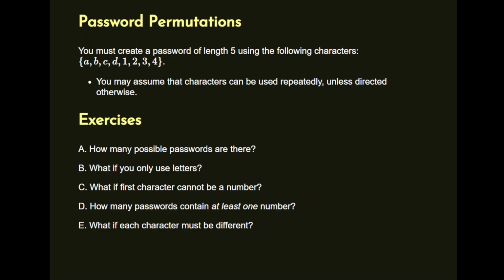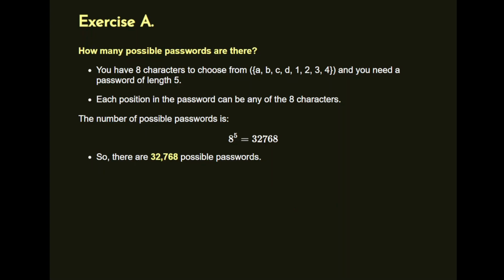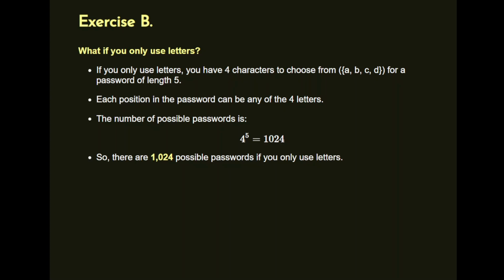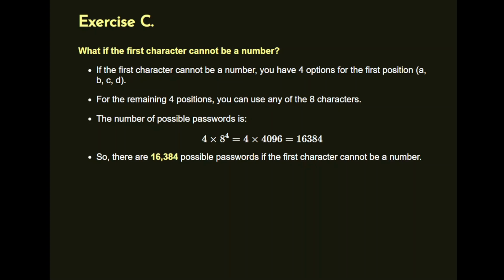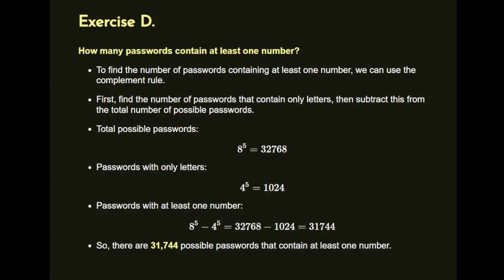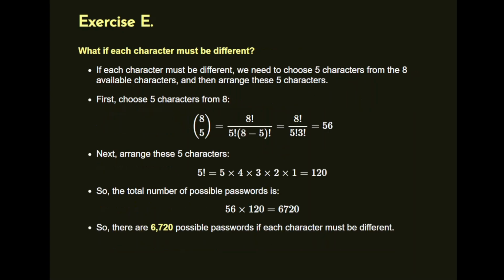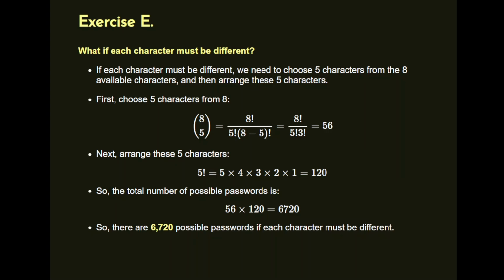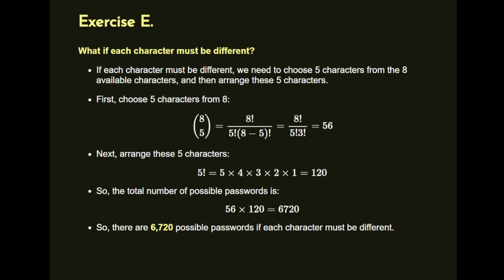Permutations - Worked Example